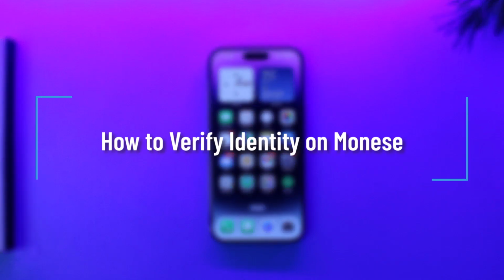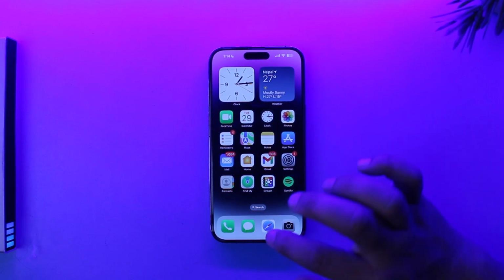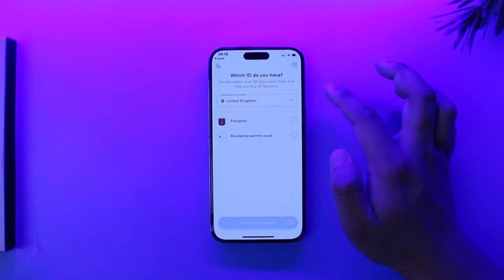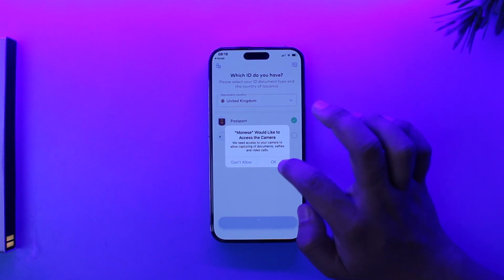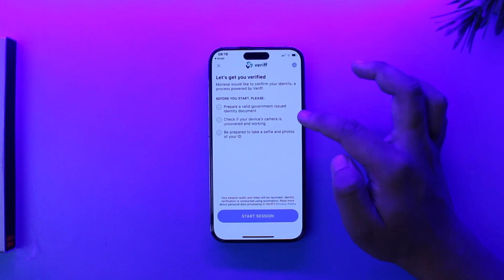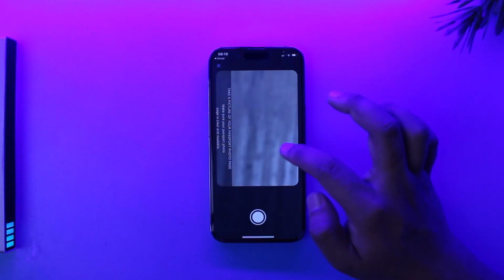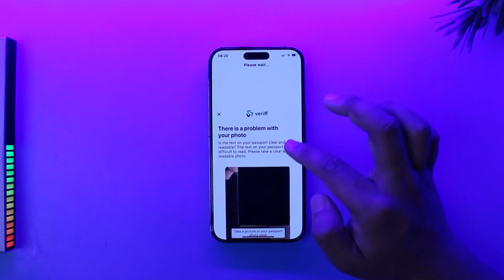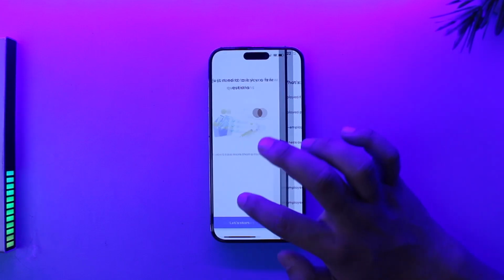How to Verify Identity on Monese !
This video tutorial will guide you on how to verify your identity on the Monese app. Verifying your identity is an important step to access all features of Monese, including higher transaction limits and added security.

To begin, ensure you have the Monese app installed on your smartphone and are logged into your account. If you haven’t downloaded the app yet, you can find it on the App Store (for iOS users) or Google Play Store (for Android users).

Once you are logged into the app, you will either be prompted to verify your identity during the signup process or can initiate it later from the app’s settings.

To start the verification, select your country of residence and the type of ID you want to use. Accepted IDs typically include passports, driver’s licenses, or national ID cards, depending on your country.

The app will then ask for permission to access your device’s camera and microphone. Allow these permissions, as they are needed for taking a photo of your ID and a live selfie.

You’ll be prompted to start the verification process by tapping on the "Start Session" button. You’ll see preparation instructions that include the following steps:

1. Prepare a valid, government-issued document.
2. Ensure your device’s camera is working properly.
3. Be ready to take a selfie and a photo of your ID.

Follow these steps to proceed:

1. Take a clear photo of the front side of your ID.
2. Next, take a selfie that matches the photo on your ID. Ensure that your face is well-lit and clearly visible on the screen.
3. If there’s an issue with either the ID photo or selfie, the app will prompt you to retake it.

After taking the photos, wait for the app to upload and verify your documents. You may be asked a few additional questions to confirm your identity. Once the verification process is complete, your Monese account will be fully verified and ready for use.

Timestamps:

0:00 Introduction
0:08 Opening the Monese App
0:12 Starting the Verification Process
0:17 Selecting ID Type and Country
0:23 Allowing Camera and Microphone Access
0:30 Taking ID Photos
0:41 Taking a Selfie
0:49 Completing the Verification
1:00 Conclusion

By following this guide, you should be able to verify your identity on the Monese app quickly and easily.